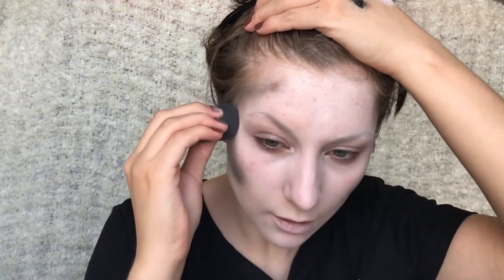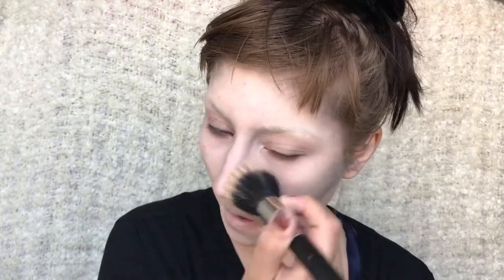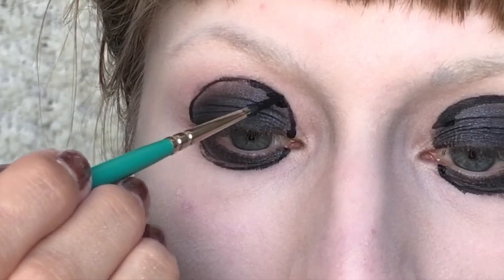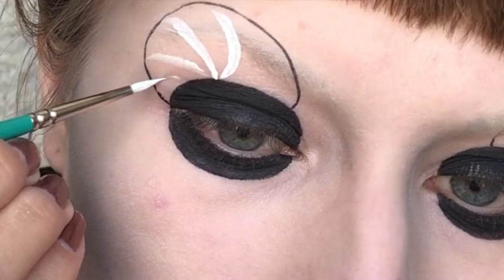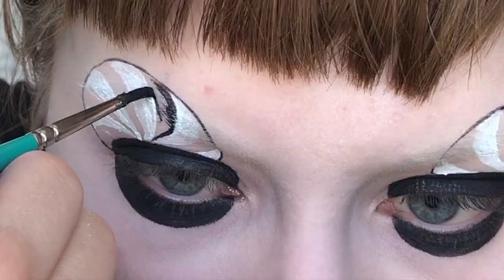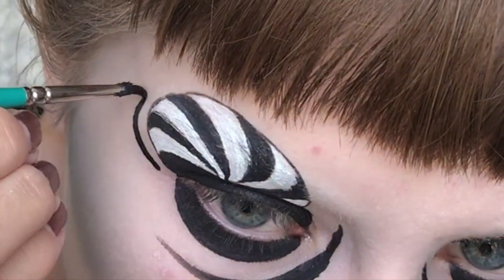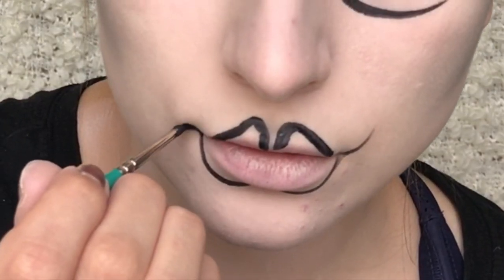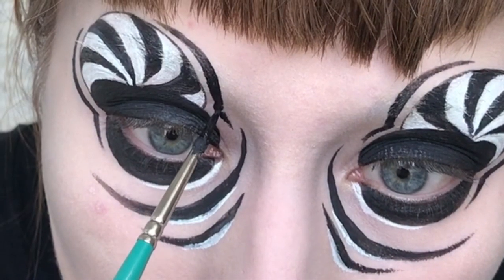Hypnotised Halloween Makeup Tutorial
I will be uploading a new halloween tutorial every day this month, hope you'll enjoy!

Products used:
Kryolan Supracolor 070, 071, 072
Ben Nye Aquacolor Black and White
Kat Von D Tattoo Liner Trooper
Mac Paint Pot Black Ground